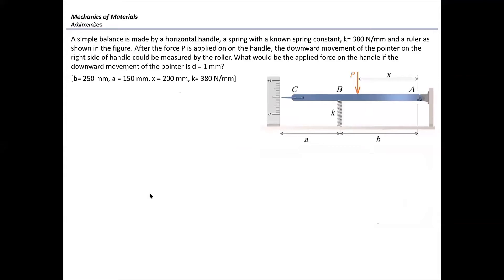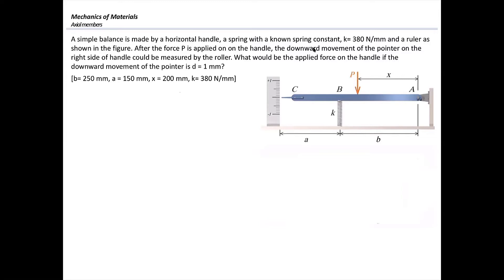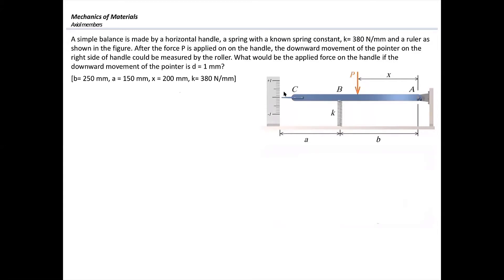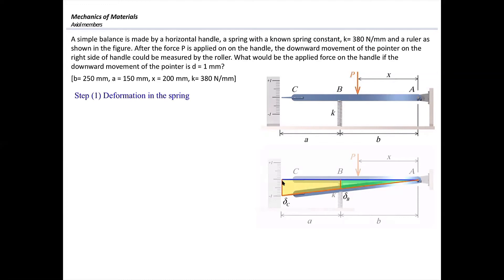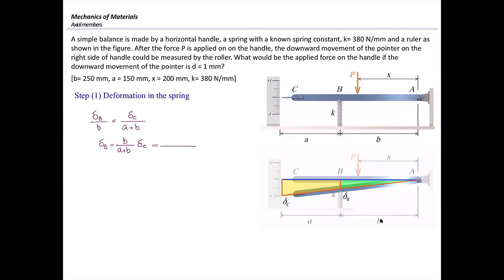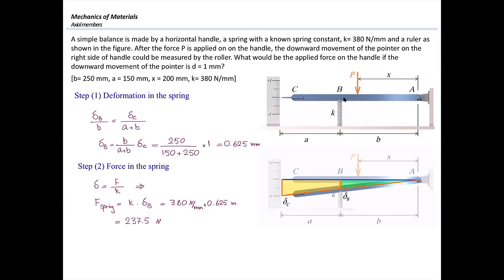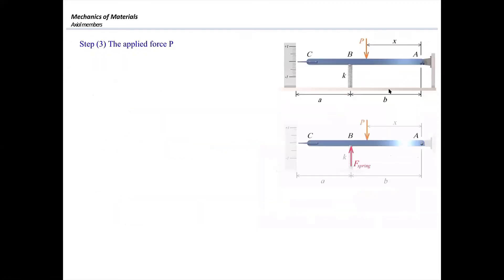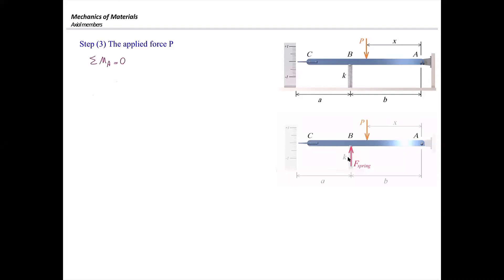Example of deformation of spring due to axial force